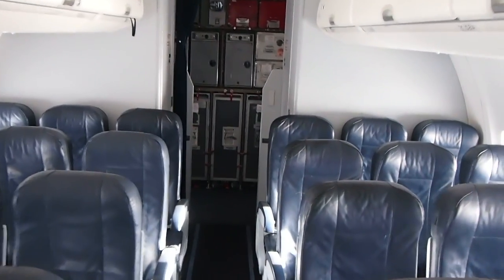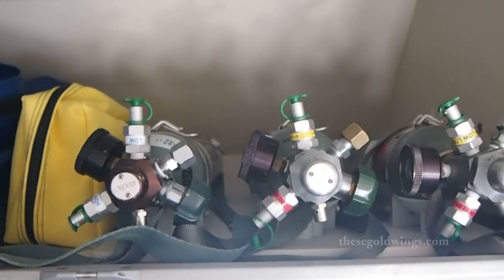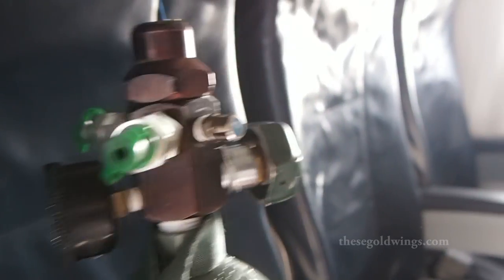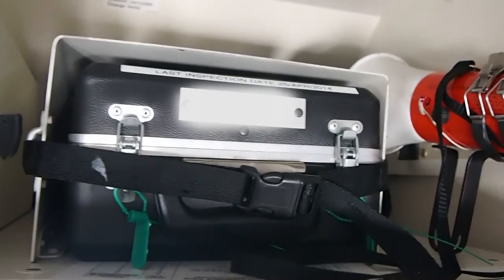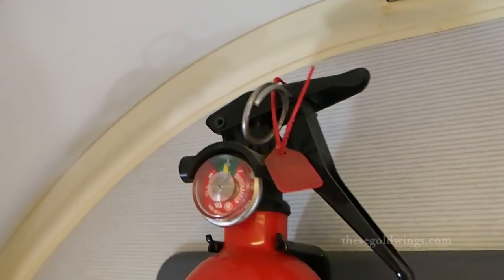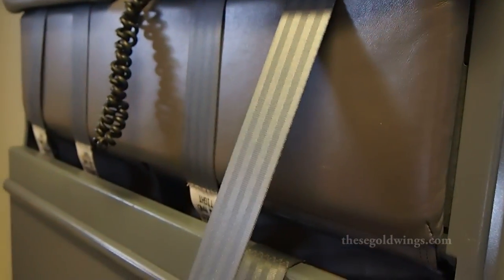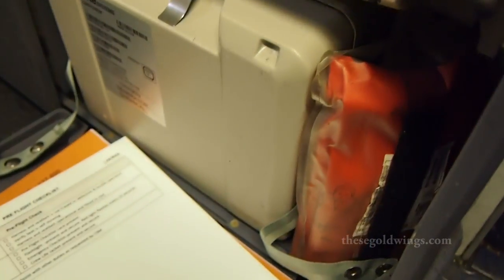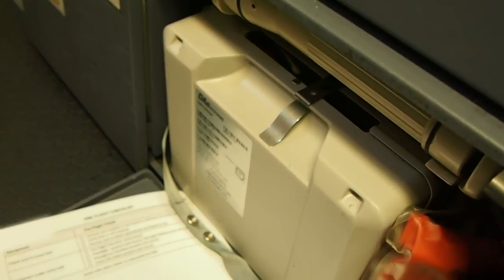Flight Attendant Pre-Flight Checks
A quick tour of a couple of the checks that must be completed by crew at the start of each day.

This video, along with many other Airline related posts, is available on my blog.